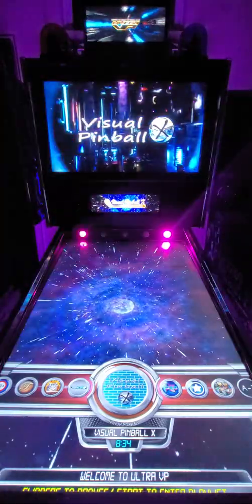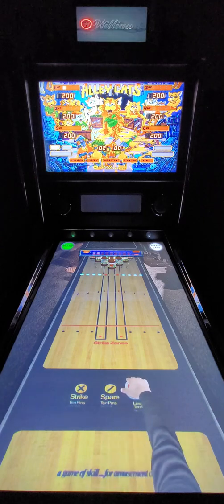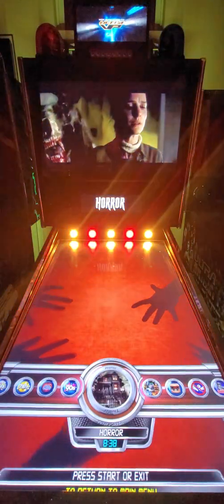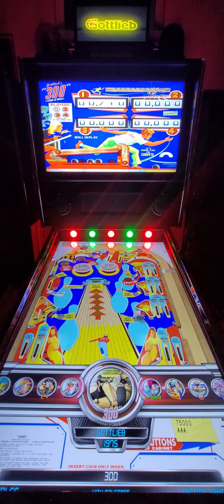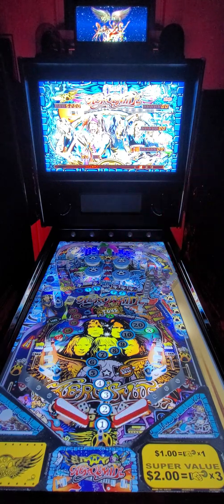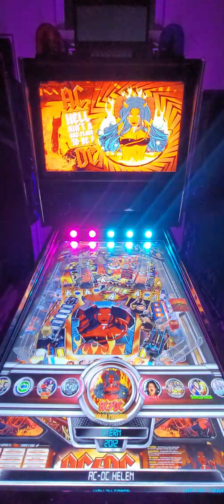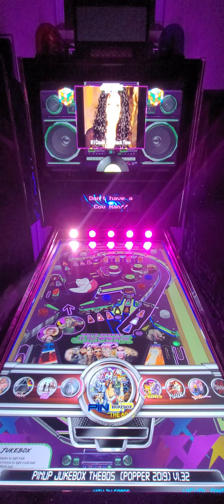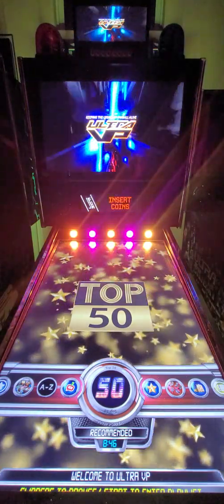ULTRA VP Beta 4 Software Preview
In this video we are previewing Beta v4 of the new Ultra VP software that is being worked on. We're looking forward to having the final Beta release in about a week from now before this goes into final testing phase and the v1.0 release status, estimated to be released mid May.